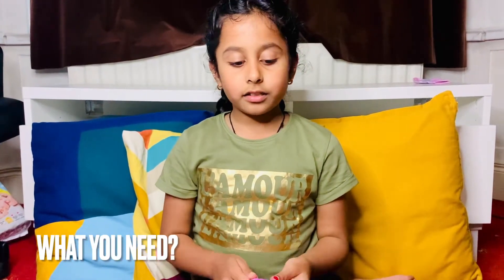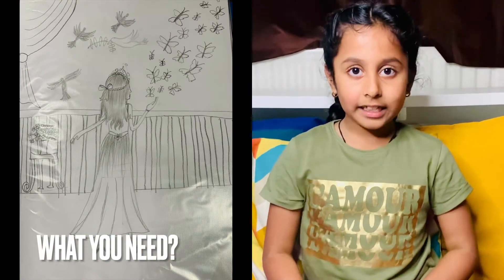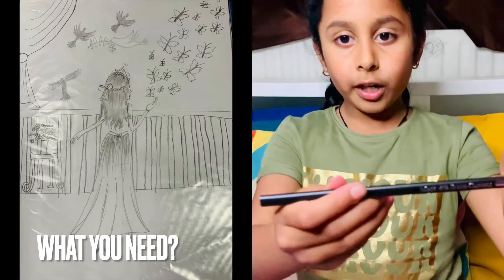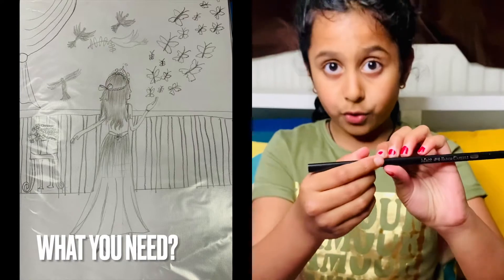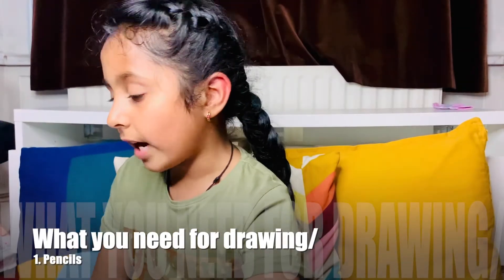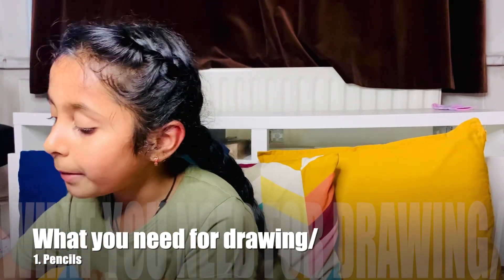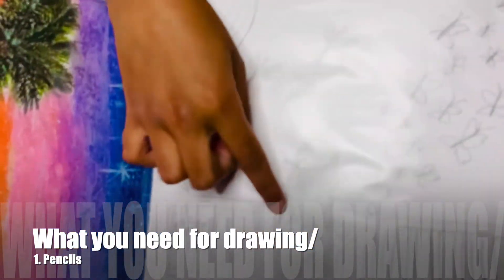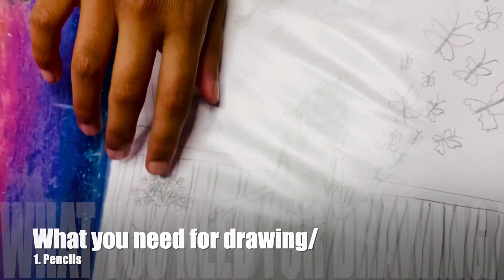Anyone can draw-Part1/How to draw/Drawing/UK/Basics/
Hi ,

Hope you all are good. This is Koushikha.

Many of you were asking me on drawing.There were so many questions on
how to start drawing.So here is the video. Hope it helps

Thank you so much everyone for all the love and support .
My videos are all intended for information, educational only.
This video is copyrighted to @Suma_theSagaOfCharm.

MUSIC